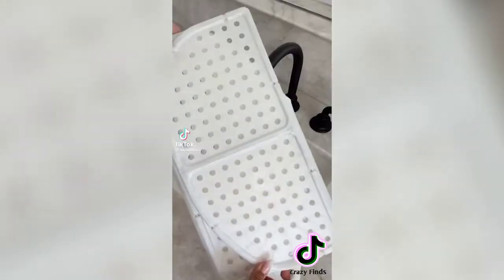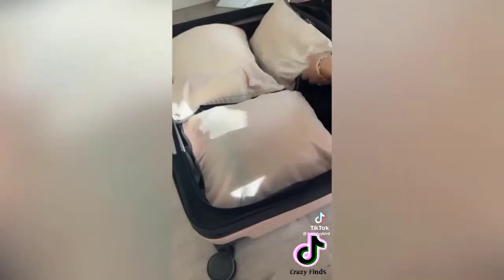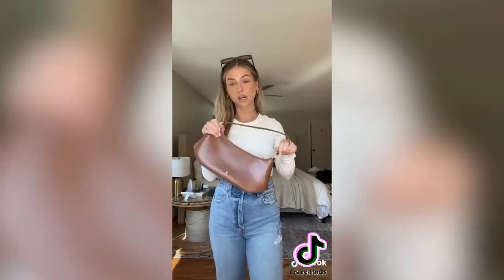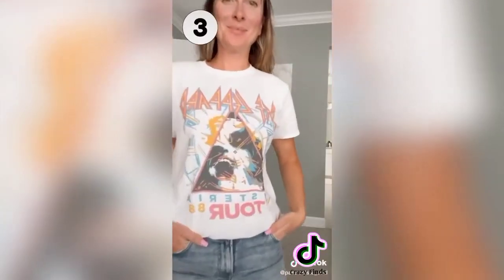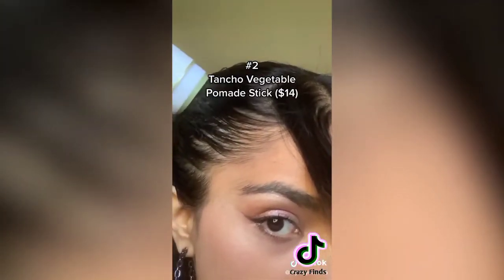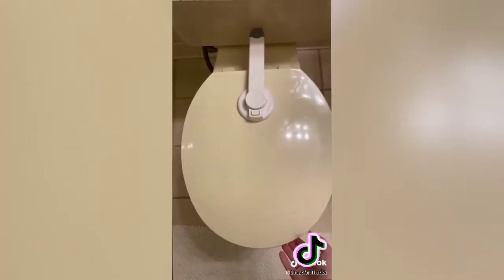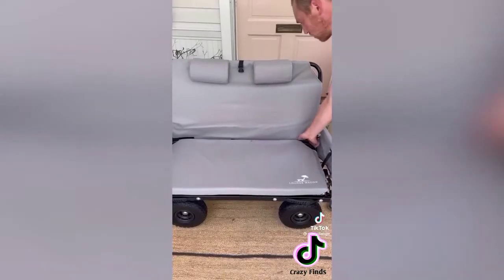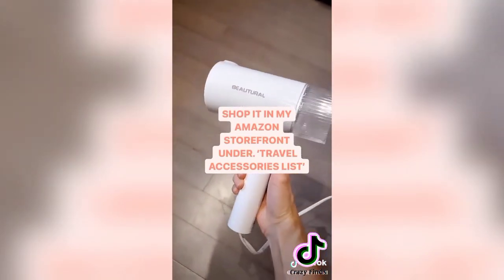2022 September AMAZON MUST HAVES | TikTok made me buy it | part 16 | TikTok crazy Finds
HAVES ❤️ TikTok Made Me Buy It Part 16💛 TikTok Finds 💙
ALL AMAZON LINKS BELOW 🤩🤩

Try Amazon Music 90-Days Free Trail

Links -
00:00 - Try Amazon Prime 30-Day Free Trial

00:05 - Bathroom Sink Cover
Portable Mini Refillable Perfume
Storage Cart 4-Tier

00:47 - Electric Spin Scrubber

01:12 - Sliding Storage Organizer Rack
Mesh Laundry Bags
Wool Dryer Balls

01:39 - Compression Packing Cubes
Makeup Bag
Makeup Sponge Holder
Travel Makeup Brush Holder
Travel Bottles for Toiletries
Large Hanging Travel Toiletry Bag
Pill Organizer

02:29 - Drawer Dividers
Storage Organizer Container
Mesh Zipper Pouch
Glass Door Hook
Spray Bottle Hangers
Car Seat Headrest Hook
Door Pop Up Hamper
Water Bottle Organizer

03:19 - Small Retro Aviator Sunglasses
Shoulder Bag
Chunky Gold Hoop Earrings

03:45 - Home Office set

04:14 - Folding Step Stool

04:34 - wipes Compact Travel Dispenser

04:54 - Car Air Diffusers
Car Vent Diffuser Refill Pads

05:02 - V Neck Rompers Short
V Neck Women Bra
Rock & Roll Hysteria '88 Adult T-Shirt
Trendy Design Shoulder Purse
Women's Thong Underwear

05:35 - Screen Cleaner

05:48 - LANEIGE Lip Sleeping Mask
Travel Bag with Hanging Hook
Retinol Serum for Face
Waterproof Mascara
Color Changing Flower Jelly Lip

06:24 - Collapsible Cupcake & Cake Carrier

06:50 - Pocket Palette Sun Shadows
Tancho High Grade Tique
L'Oreal Paris Unbelieva-Brow Longwear
JS Sloane Medium Weight Brilliantine
L ŽOreal Paris Mascara Telescopic

07:16 - Wireless Charging Station

07:31 - Glass Canisters Sets

08:00 - Sippy Cup
Baby Bottle Glass
Baby First-Walking Shoes

08:40 - Toilet Lock

09:01 - Under-Shelf Pull Out Drawer

09:15 - Jar Opener set

09:34 - Travel Backpack
Travel Blanket
Mini Portable Charger
Cosmefic Bag

10:10 - Lounge Wagon

10:52 - Speed Cordless Screwdriver

11:35 - Backseat 3 in 1 Car Charging Station

11:44 - Steamer for Clothes

2022 September AMAZON MUST HAVE | TikTok Made Me Buy It Part 5 | Amazon Finds | TikTok Compilation